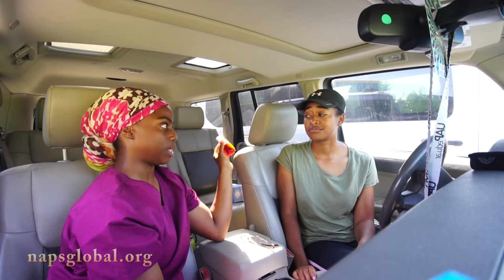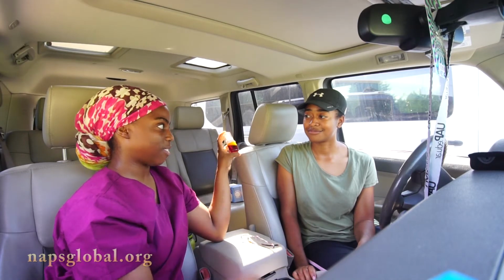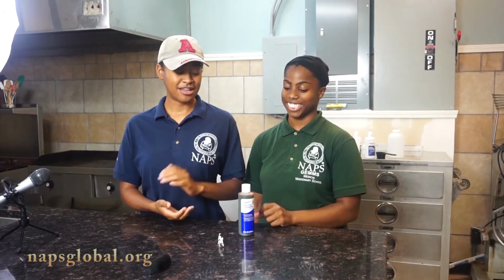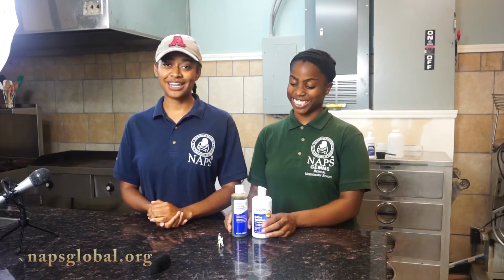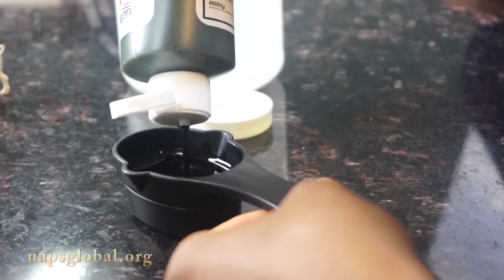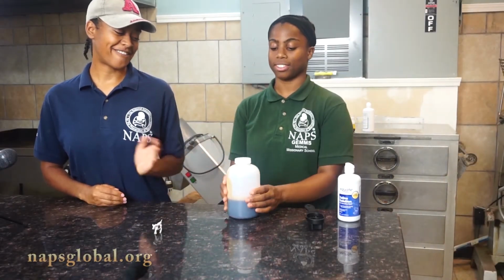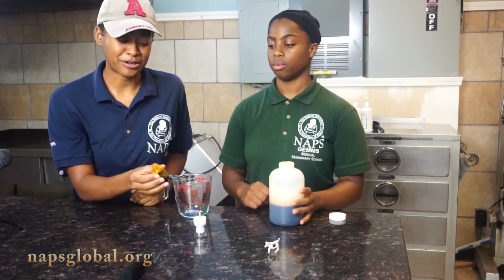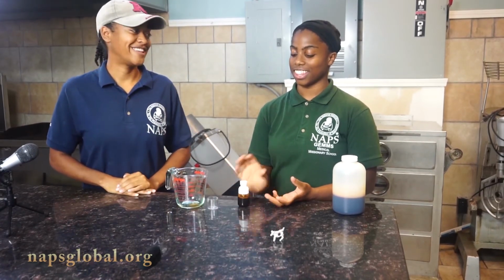Got my I on you - Coronavirus Tips (Part 2) – GEMMS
In this second video, our GEMMS students discuss how to make an iodine solution, as an added layer of protection for COVID.
Spray bottles